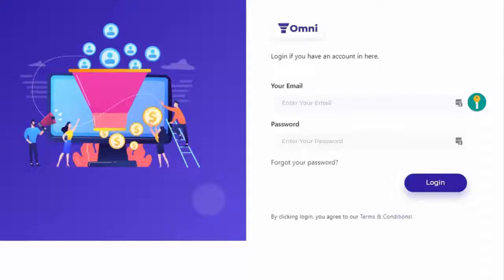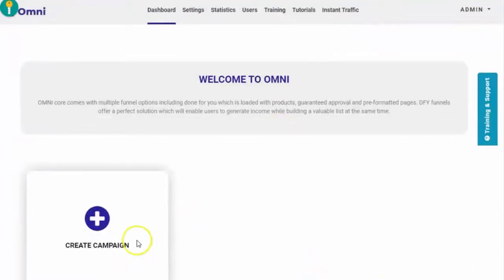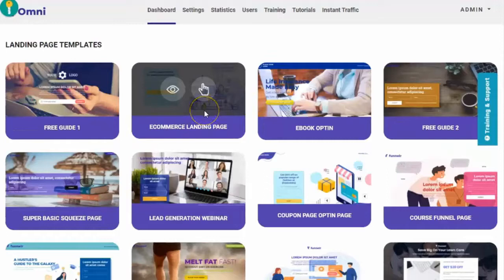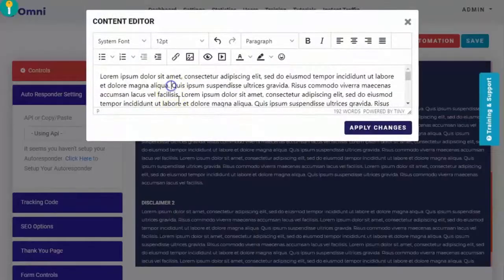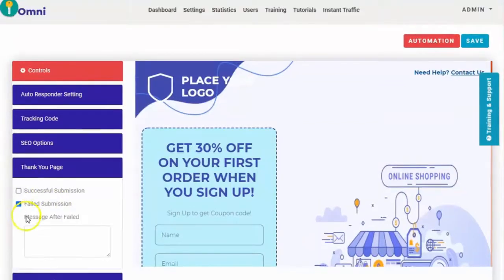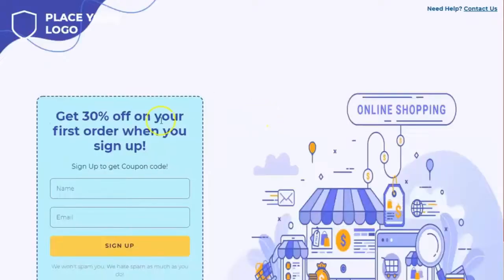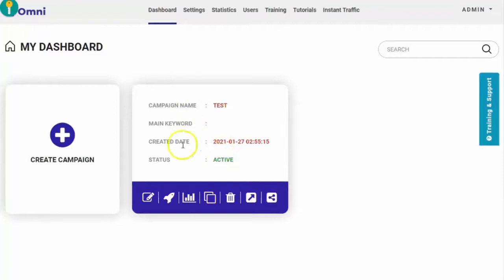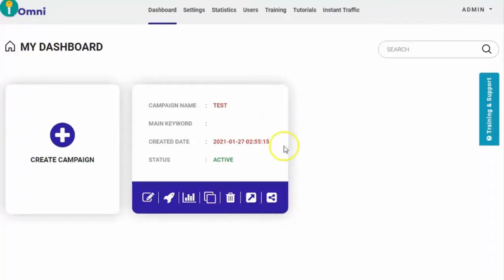OMNI OTO - 1,2,3,4,5,6 OTOs Upsell Links + Bonuses - OMNI OTOs - FE demo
OMNI OTO, OMNI OTOs, OMNI Upsell, OMNI Upsell;
How Does Your Customer BENEFIT?
This Software Will Let Your Customers Get Traffic & Sales , We've Personally Tested This So It's Proven To Work To Get Results...

We Provide Them With The Software, The Tutorials And Everything Else They Need To Succeed...

Right Now, Millions Of People Are Stuck At Home And They’re Spending Online More Than Ever…